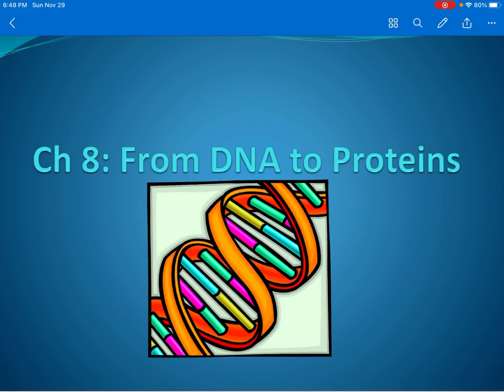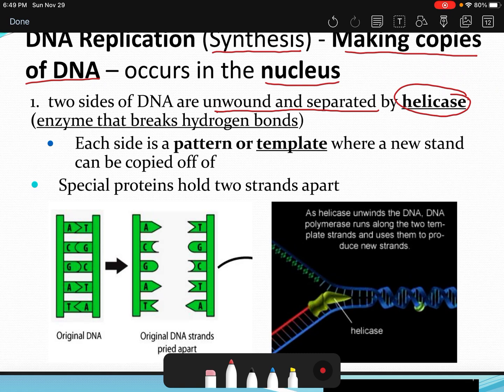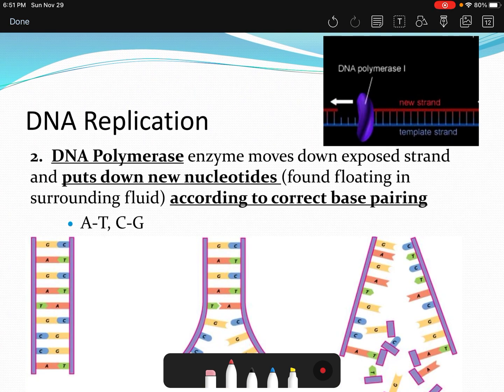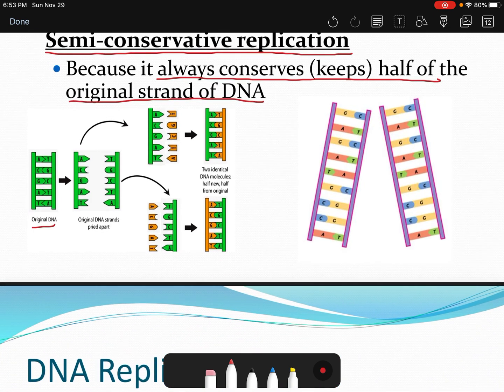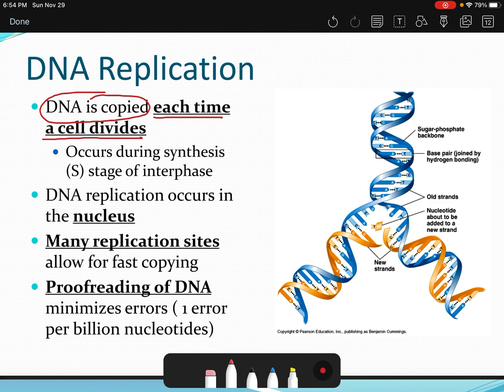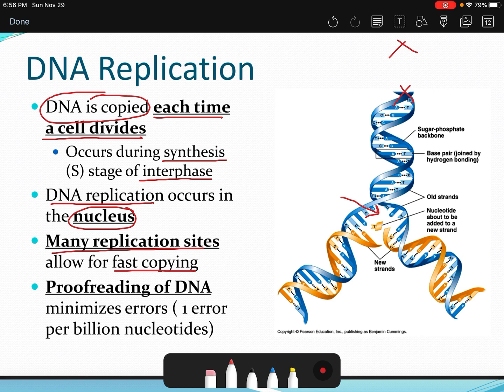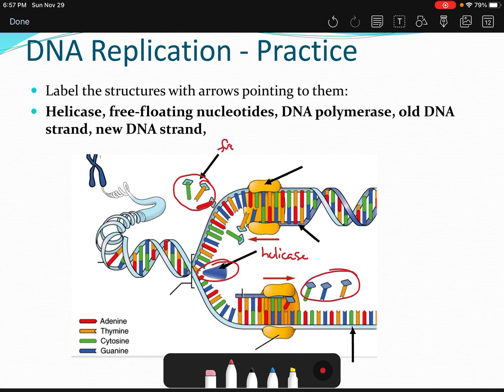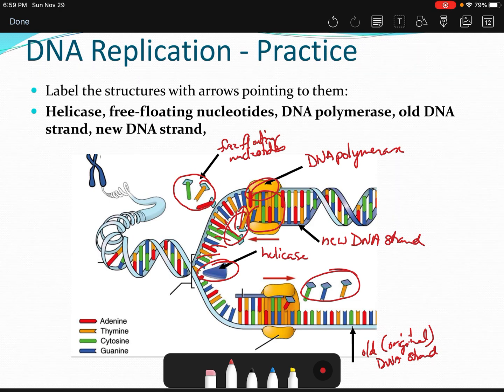DNA Notes Part 3 - DNA Replication